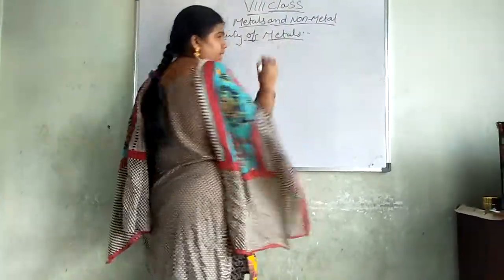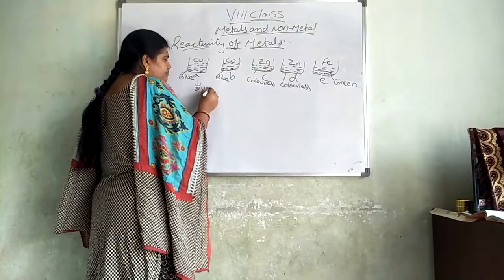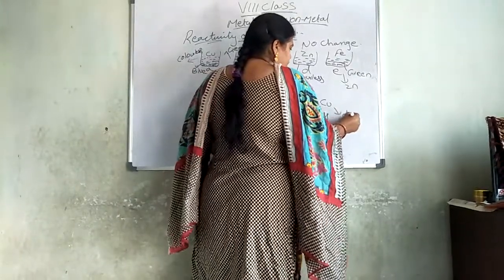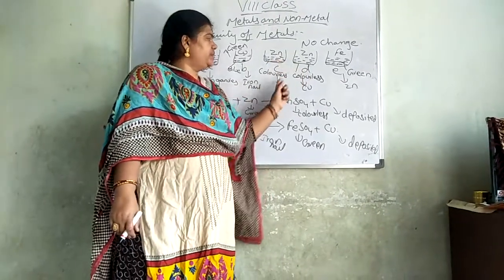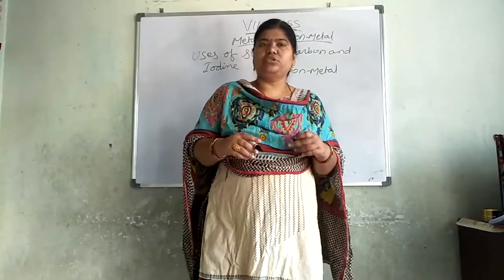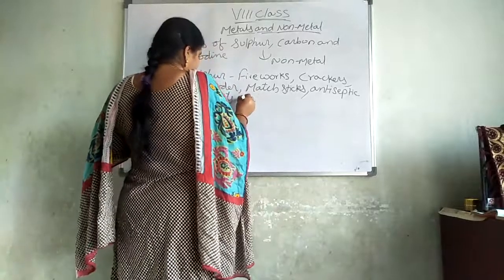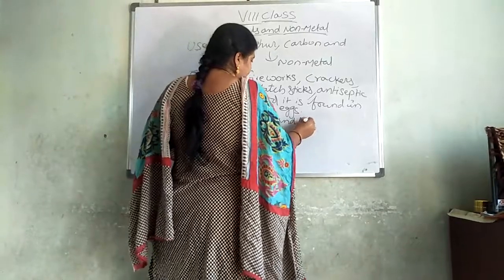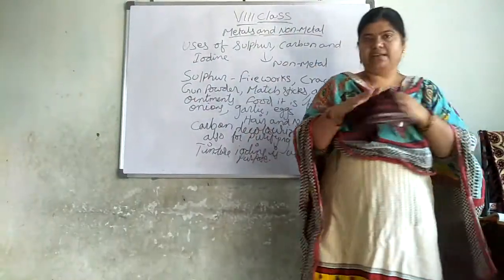VIII class science 28th September